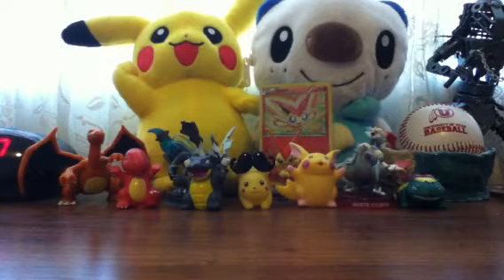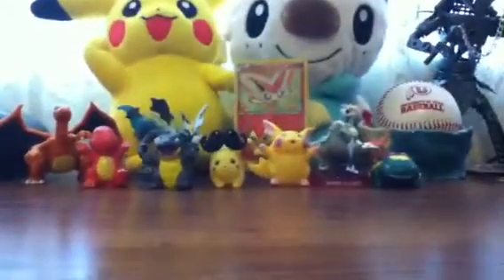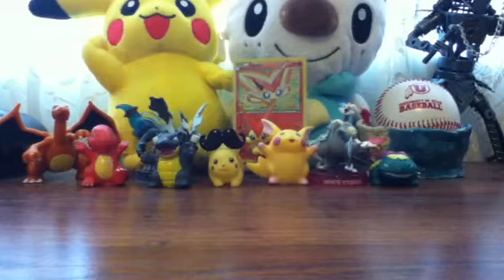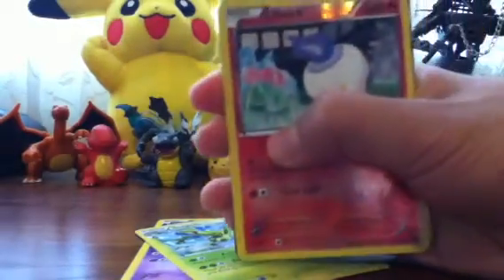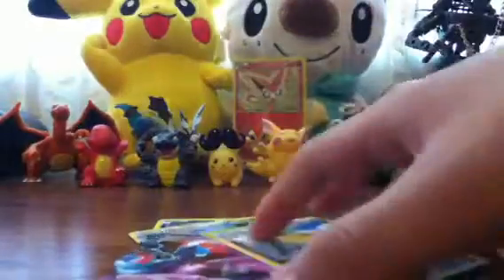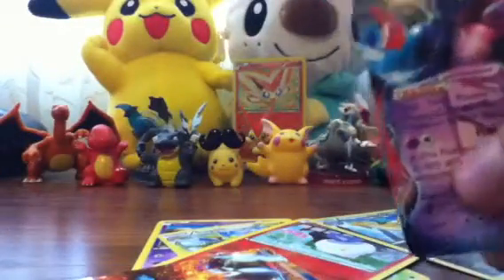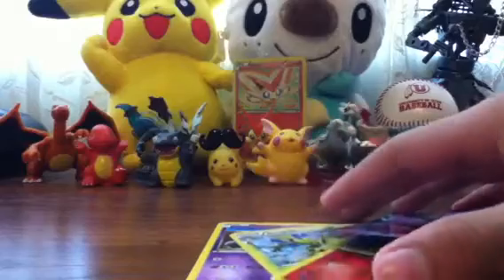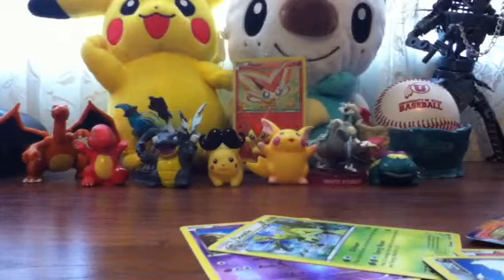My cousin opened 3 packs of Plasma Freeze(BEGINNERS LUCK!!!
He got way good pulls..,..